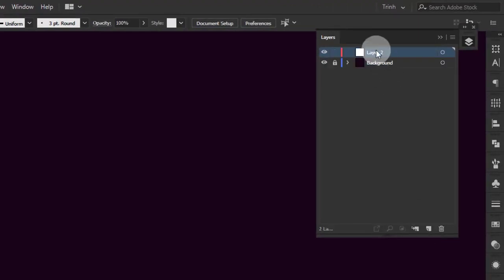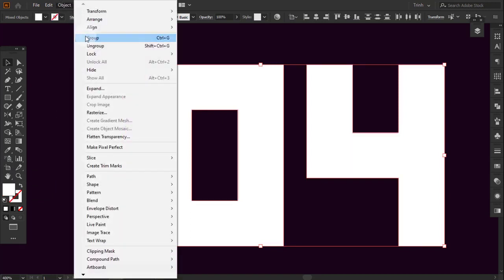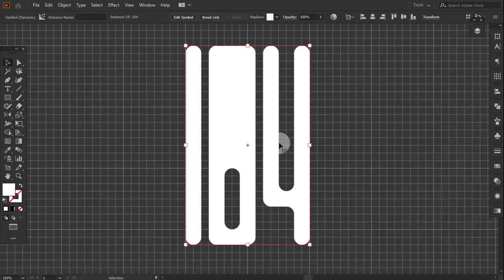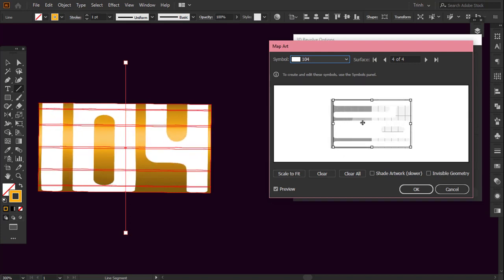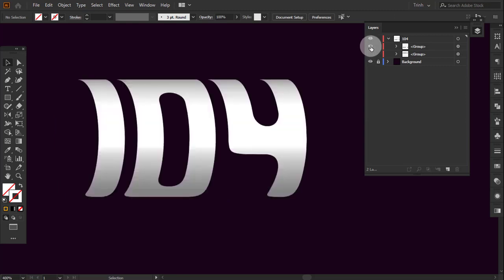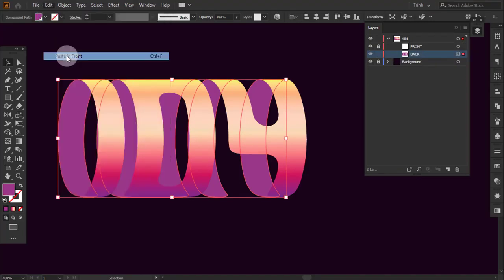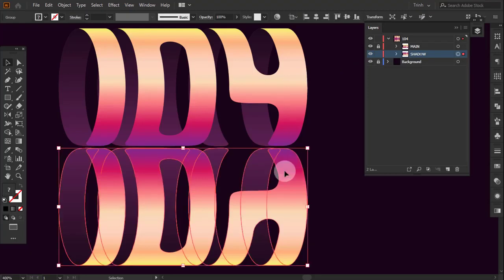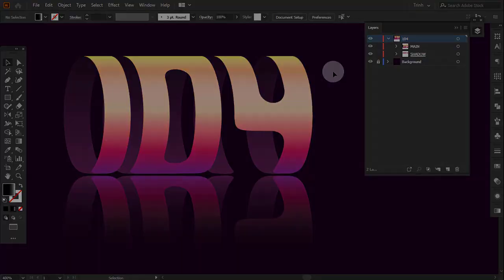3D TEXT WRAP AROUND CYLINDER | adobe illustrator | text wraping | design | fox teacher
In this video, I’ll show you: how to create 3D text wrap around cylinder like this by Illustrator. Make sure that you’re comfortable and ready enough to begin. Okay, we start now!
I’ll let you know the color codes I used in the comment section below, check out it if you need them. I’m Kien Trinh and I’ll come back next week with a new video about Illustrator. Enjoy your time!